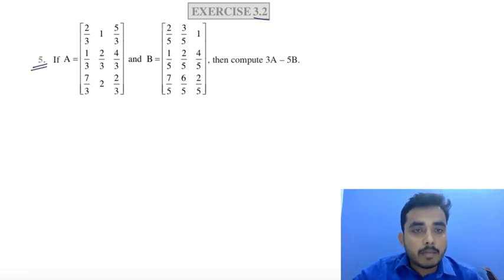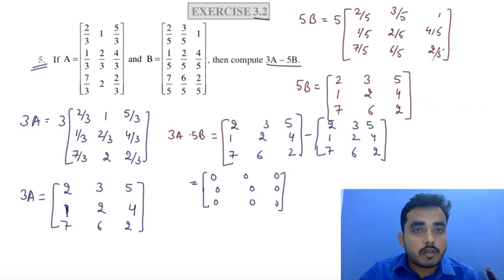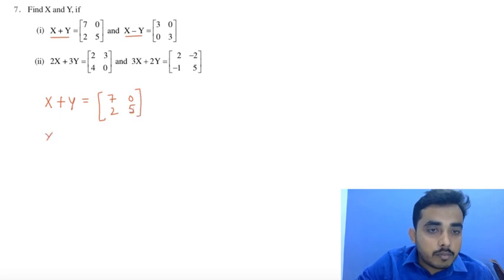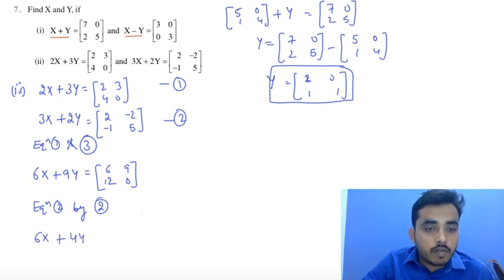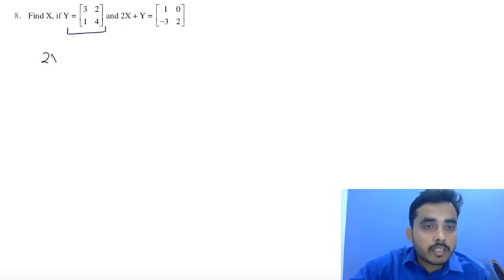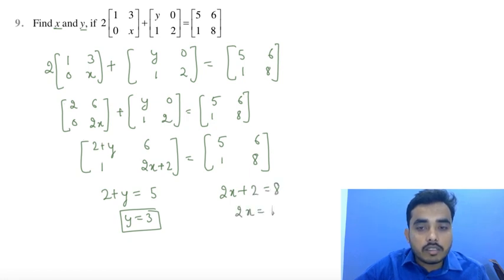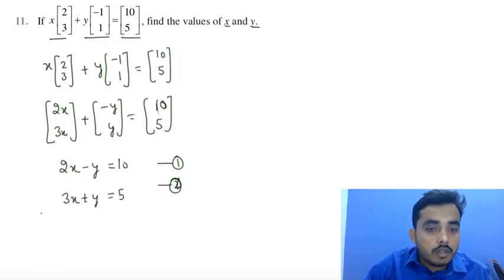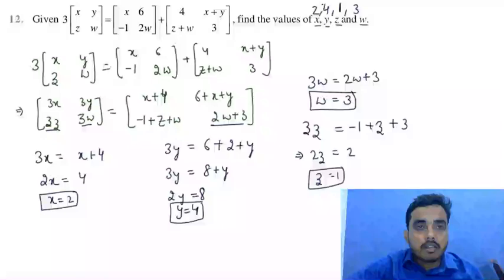12th (NCERT) Mathematics-MATRICES | EXERCISE-3.2 (Solution)Part2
NCERT Ex. 3.2 Questions, NCERT Maths, Matrices, Matrix for Class 12, NCERT Ex. 3.2, Class 12 maths.
Eguru Learning: On this Channel one will get NCERT Solutions of Class IX to XII.